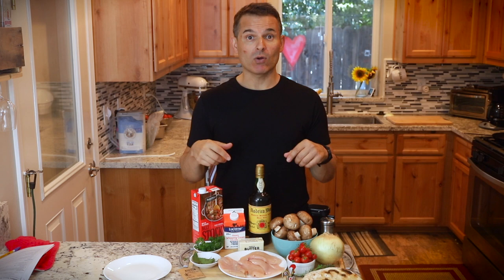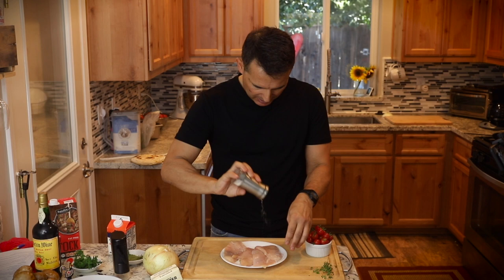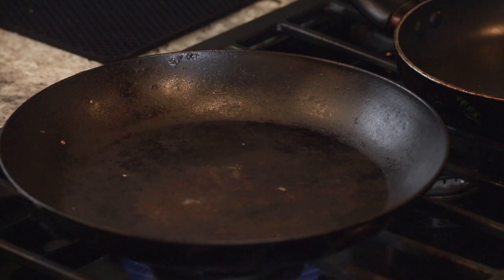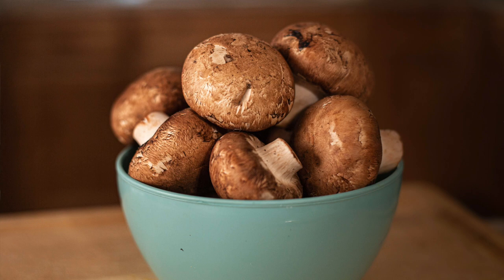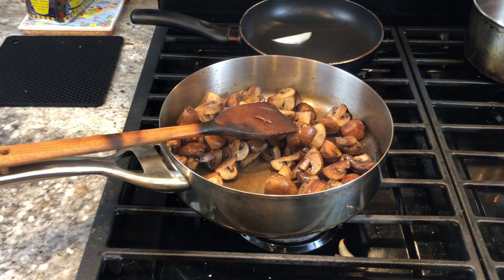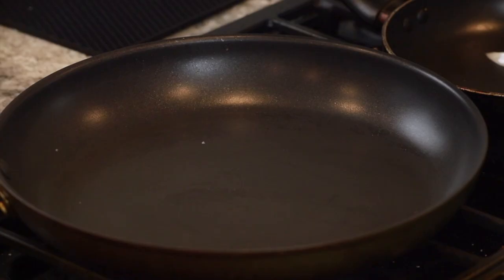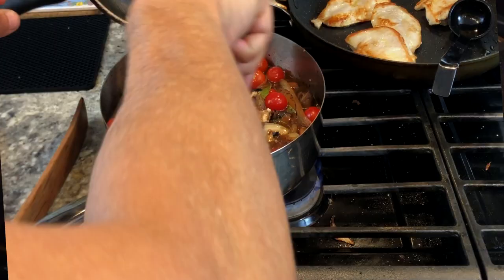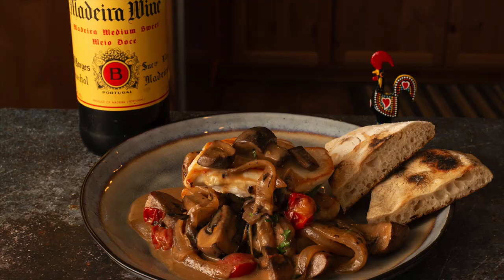Madeira Wine Sauce | The wine used to toast the Declaration of Independence.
KITCHEN ITEMS:
Carbon Steel Pan
Pepper Grinder
Portuguese Olive Oil

Ingredients:
2.5          Pounds     chicken breasts about 6 - 7oz chicken breasts
2             TBSP         butter
2              TBSP        flour
1              Pound      mushrooms
3                                bay leaves
1              tsp            fresh or dried thyme
1                                large onion
1               cup          cherry tomatoes
1-1/4        cup          Madeira wine
1               cup          beef or chicken stock
1               envelope gelatin (2/1/4 tsp)
1/4           cup           pure olive oil or vegetable oil
1/4           cup          whipping cream
Salt and pepper to taste
HISTORY
Madeira was an important wine in the history of the United States of America. No wine-quality grapes were grown among the thirteen colonies,so imports were needed, with a great focus on Madeira. One of the major events on the road to the American revolution in which Madeira played a key role was the British seizure of John Hancock's sloop the Liberty on May 9, 1768. Hancock's boat was seized after he had unloaded a cargo of 25 pipes (3,150 gallons) of Madeira, and a dispute arose over import duties. The seizure of the Liberty caused riots to erupt among the people of Boston.

Madeira was a favorite of Thomas Jefferson, and it was used to toast the Declaration of Independence. George Washington, Alexander Hamilton, Benjamin Franklin and John Adams are also said to have appreciated the qualities of Madeira. The wine was mentioned in Benjamin Franklin's autobiography. On one occasion, Adams wrote to his wife, Abigail, of the great quantities of Madeira he consumed while a Massachusetts delegate to the Continental Congress. A bottle of Madeira was used by visiting Captain James Server to christen the USS Constitution in 1797. Chief Justice John Marshall was also known to appreciate Madeira, as were his cohorts on the early U.S. Supreme Court.
Madeira is a specific type of fortified wine from the Madeira Islands (owned by Portugal, between Europe and Africa) that was extremely popular in colonial and post-colonial America (the colonies consumed up to 95% of all production at one point). The key to making it was a combination of aging and heat that was discovered by accident.

The Madeira Islands were a major port of call for ships traveling across the Atlantic or around Africa to reach the East Indies, so many ships would stop there and restock with fortified wine similar to port (adding a little distilled alcohol would help preserve the wine over a long voyage). When a shipment of undrank wine was returned after the voyage, it was discovered that the long period of aging in the hot holds of the ship had created a dark, sweet, intensely flavorful oxidized product.